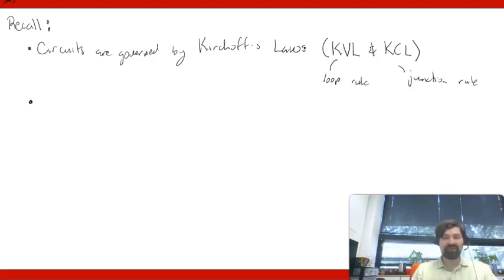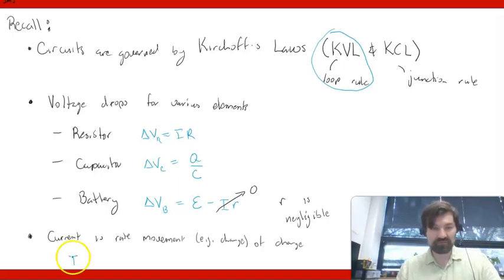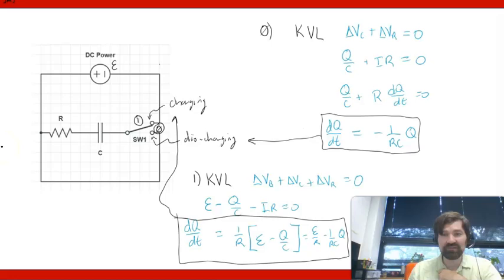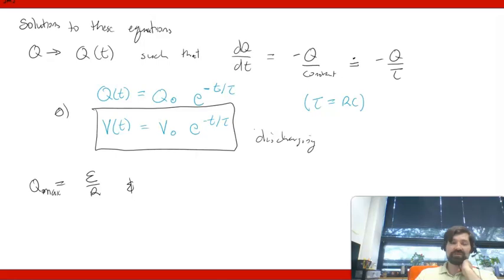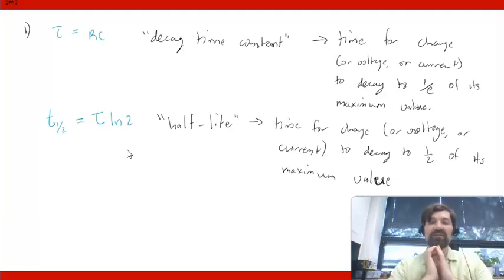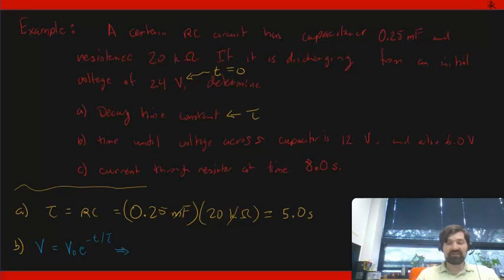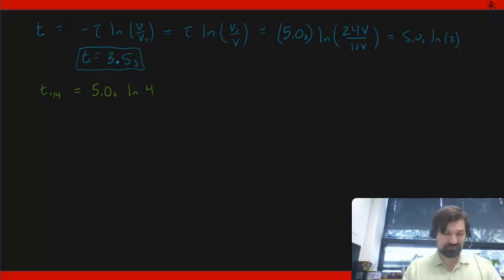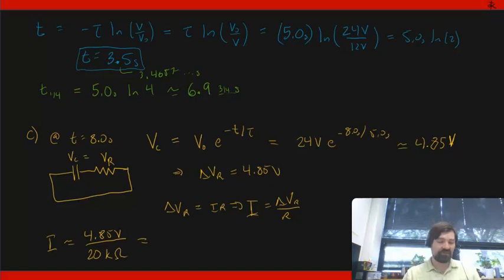RC Circuit Equations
A calculus-based introductory physics lecture covering the equations involved in RC series circuits.